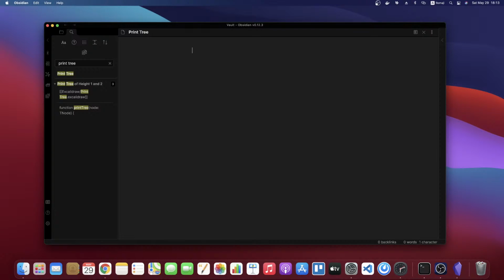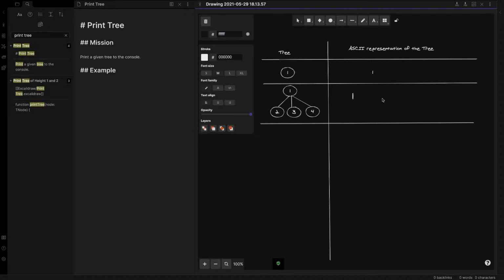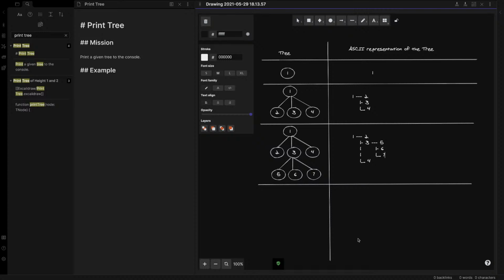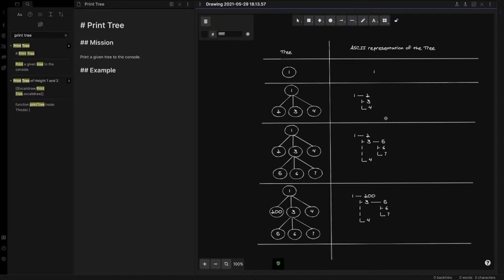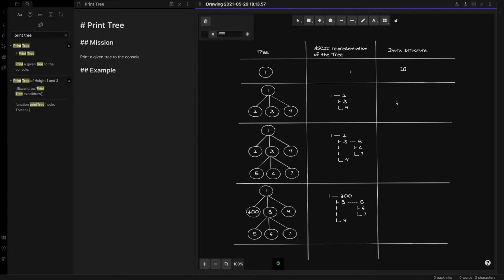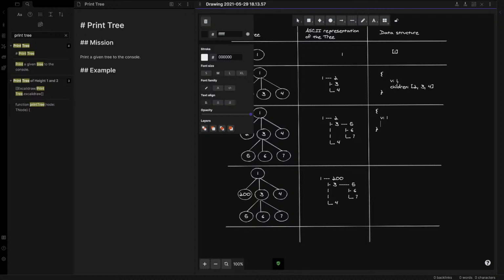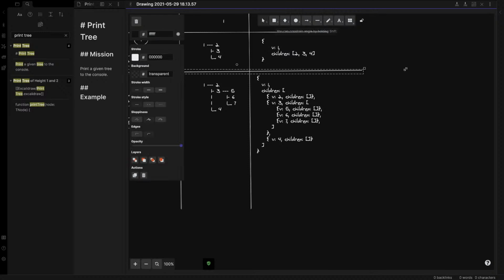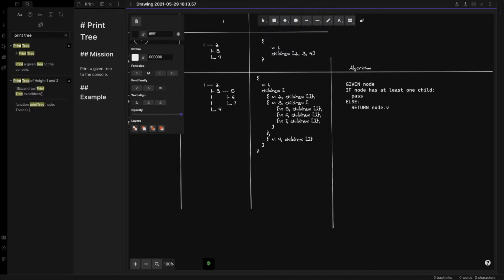Coding Challenge: Print Tree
Hi, there! This is my first YouTube live stream. Today, I will try to write a TypeScript program that prints a tree on the console.